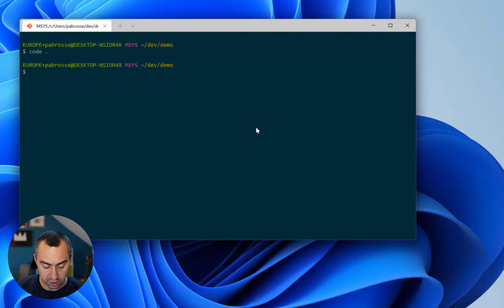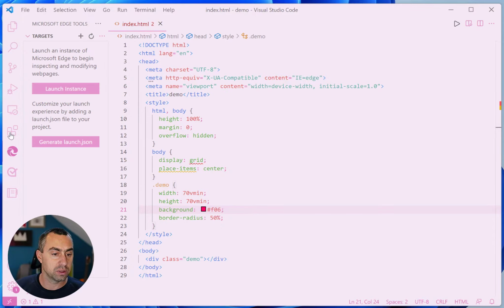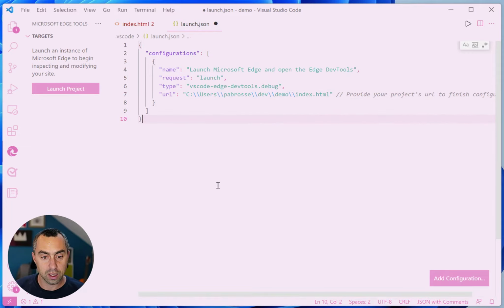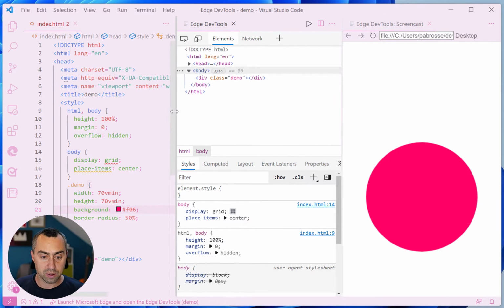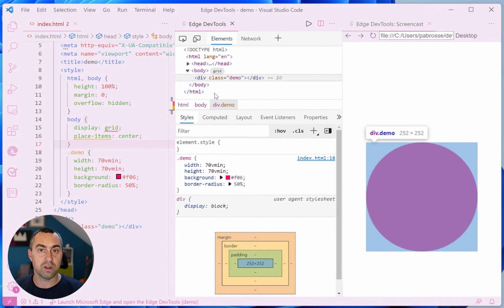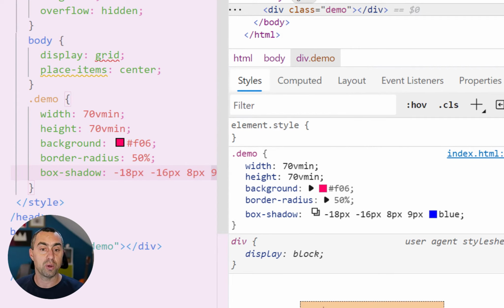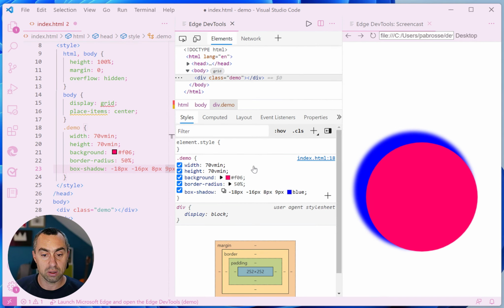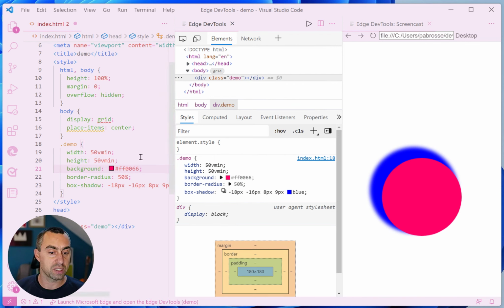Run DevTools in VS Code and sync CSS changes to your source code!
The Microsoft Edge Tools extension for VS Code makes it possible to open DevTools *and* the browser window directly inside of VS Code.
It also automatically mirrors CSS changes made in DevTools to your source code! No need to remember what you changed and extract it from DevTools manually.